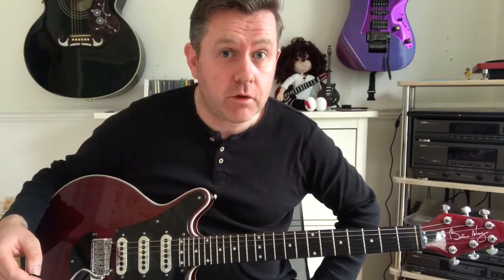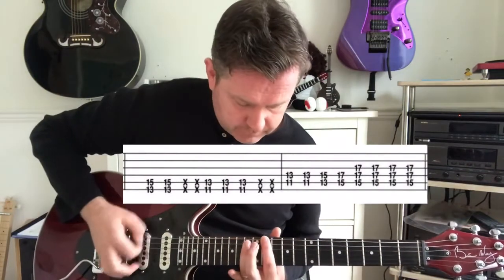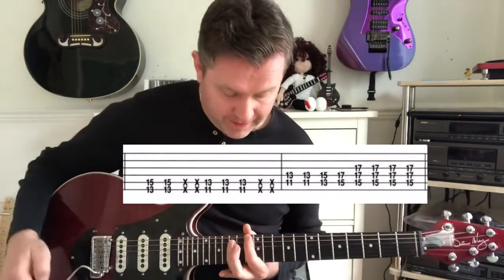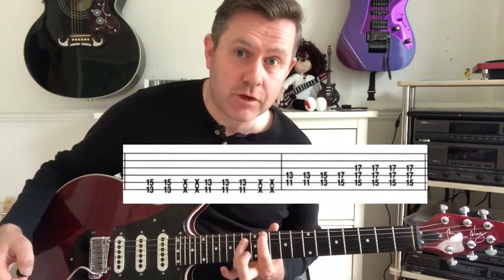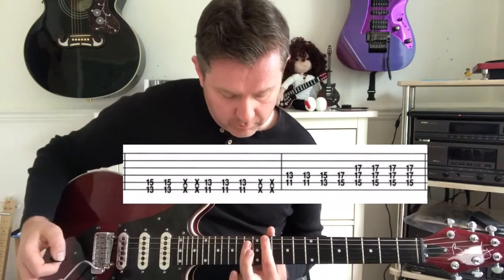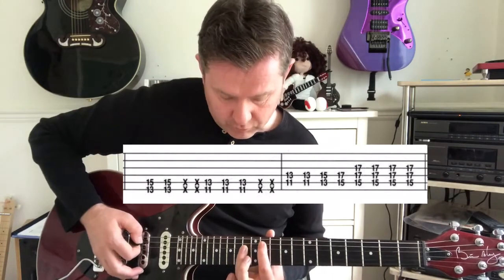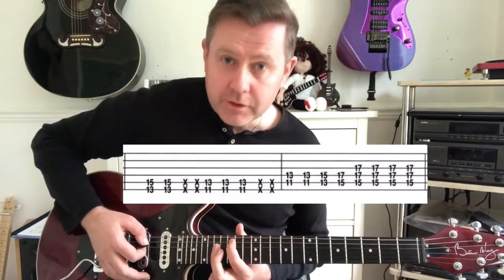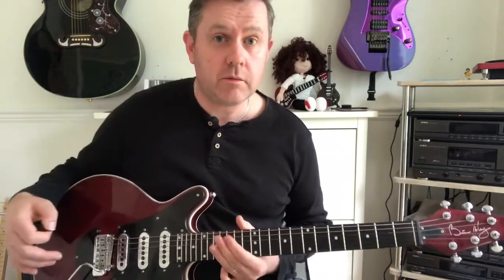Easy Guitar Lesson Song 2 Blur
In this easy guitar video lesson we look at the opening guitar riff from Song 2

"Song 2" (sometimes mistakenly titled as "Woo Hoo") is a song by English rock band Blur, the second track from their 1997 eponymous fifth studio album. The hook features Damon Albarn yelling "woo-hoo!" as the distorted bass comes in. Released in April 1997, "Song 2" reached number two in the UK Singles Chart,[2] number four on the Australian ARIA Charts,[3] and number six on US Billboard Alternative Songs (previously called Billboard Modern Rock Tracks).[4]

At the 1997 MTV Video Music Awards, "Song 2" was nominated for Best Group Video, and Best Alternative Video. At the 1998 Brit Awards the song was nominated for Best British Single, and Best British Video.In December 1998, BBC Radio 1 listeners voted "Song 2" the 15th Best Track Ever.[7] In October 2011, NME placed it No. 79 on its list "150 Best Tracks of the Past 15 Years".

Blur intended "Song 2" to be a parody of grunge.The song was nonetheless their biggest hit in the United States.

Video by James Rundle of Rock Licks Guitar Tuition in South Shields